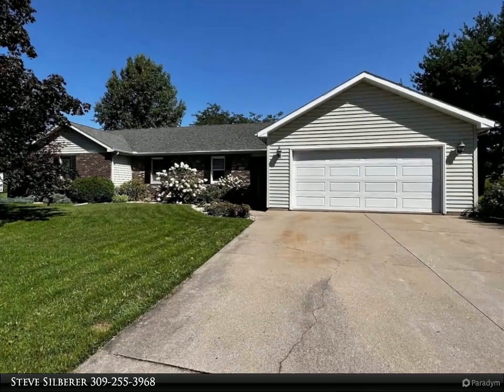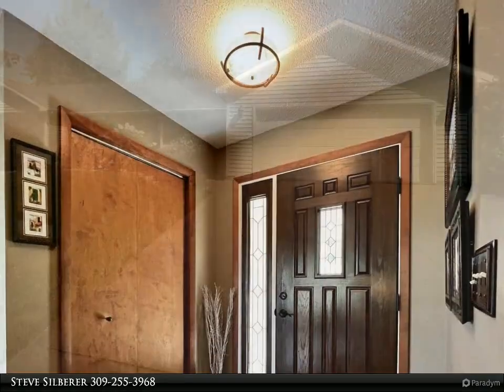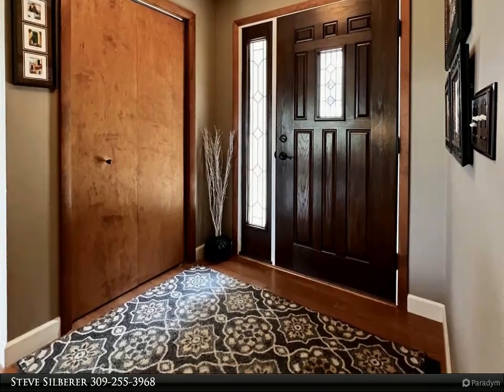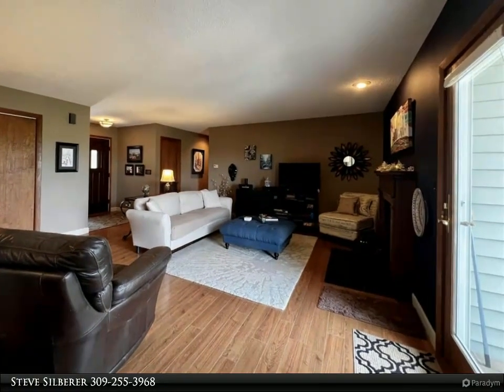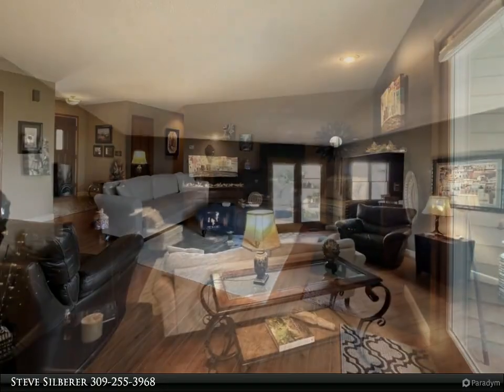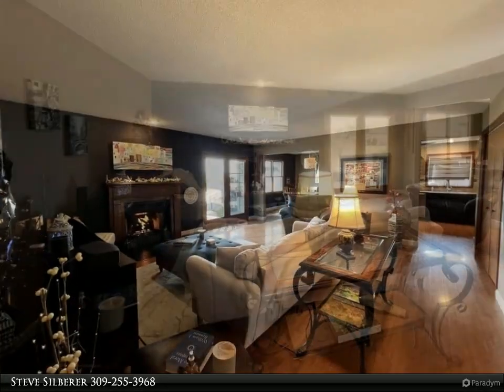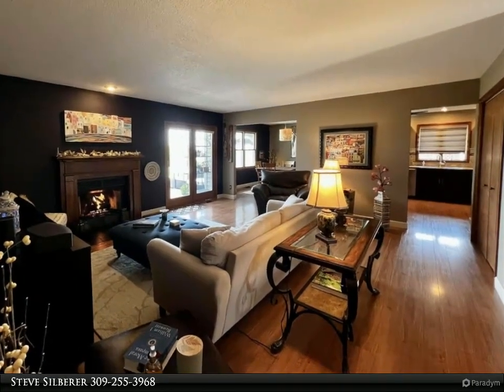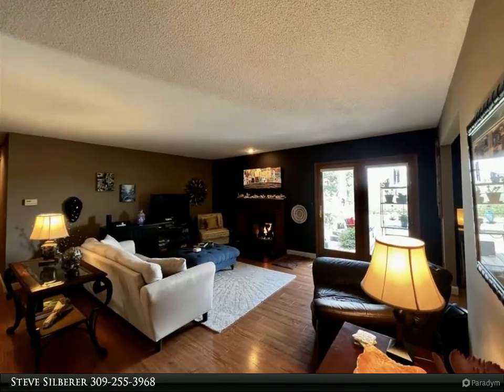Century 21 Purdum-Epperson, Inc. - 1264 REBECCA Lane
Located in desirable Hidden Hills subdivision, this 5 bedroom, 3.5 bath home has space for everyone in the home, and room to grow! The main level has a large living room with gas fireplace, walkout to a beautiful deck area, attached dining area that is open to a custom kitchen with breakfast bar, pantry, and mud room area. This home has two primary suites, one has nice space with full bath, the other has a large bath, and walkout to a patio area. Two other bedrooms share a full bath, and the fifth bedroom off the living room would also make a great home office if needed. The lower level is finished with a large family/game room with wet bar, woodburning fireplace, and lots of storage area in the laundry room. The home has room to expand into the basement addition that is currently unfinished, this 33x19 space has many uses or just use for lots of storage. This home has many newer updates, make is a must see today.

3 full bath, 1 half bath

Steve Silberer
Century 21 Purdum-Epperson, Inc.